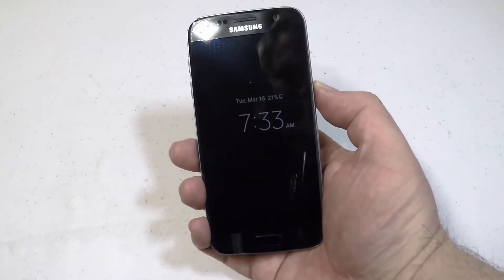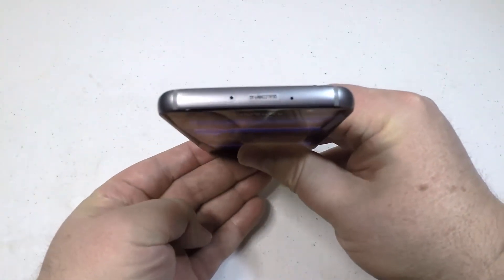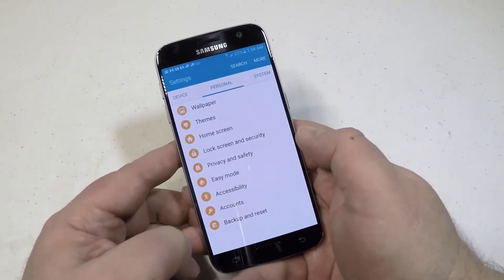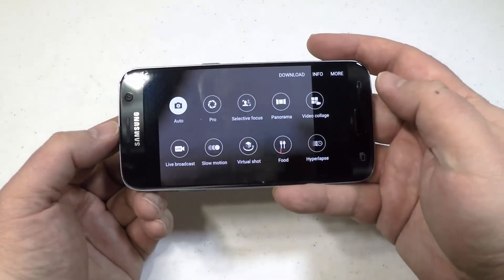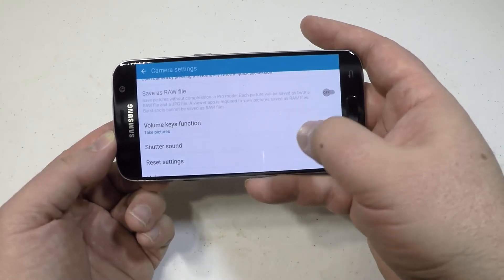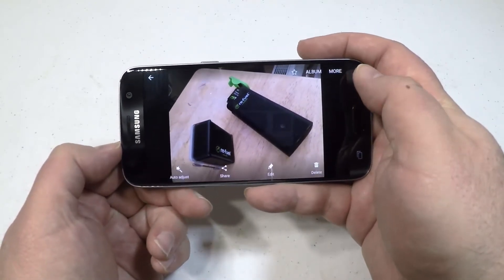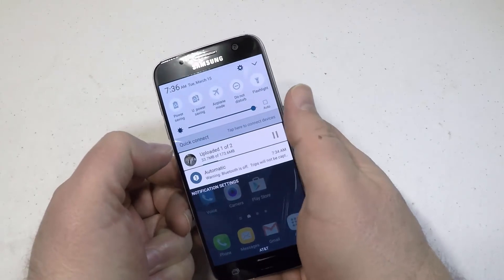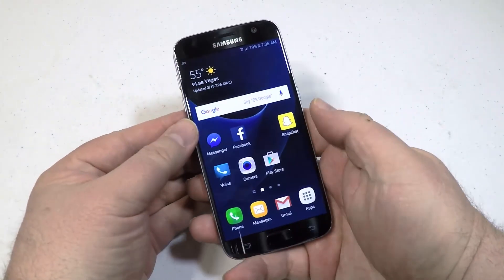Samsung Galaxy S7 AT&T Review